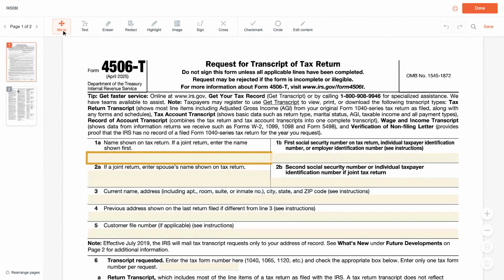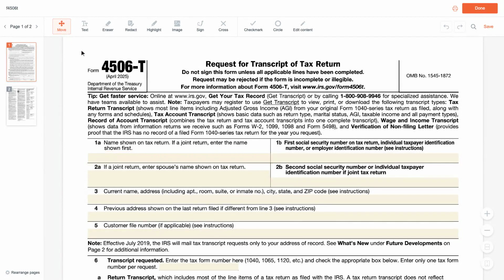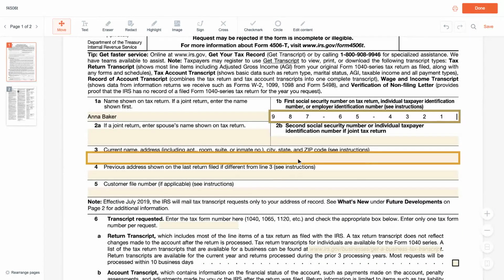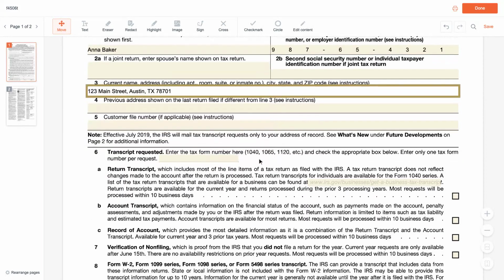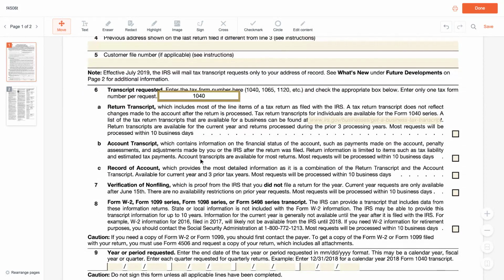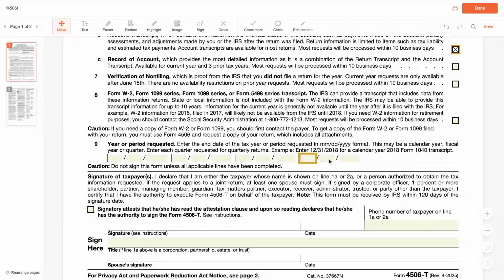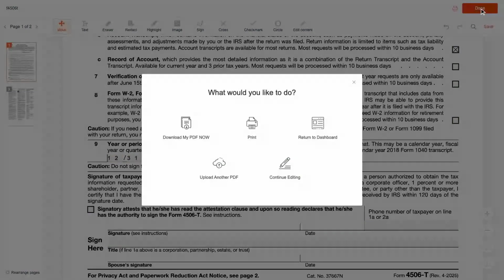How to Fill Out IRS Form 4506-T: Request a Tax Transcript (Step by Step)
How to Fill Out IRS Form 4506-T, Request a Tax Transcript (Step by Step), every key field explained, step by step, filled out free in FormsPal.

Chapters:
0:00 Intro, what this form is
0:23 Your name & SSN
0:37 Your address
0:49 What you're requesting
1:08 The tax period
1:23 Download, print & sign